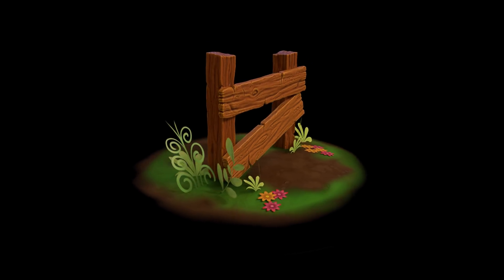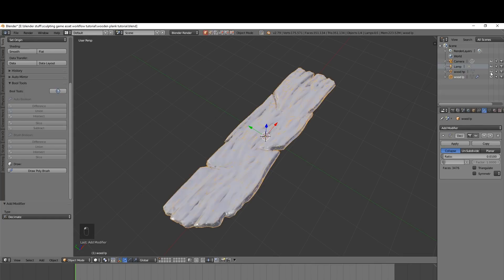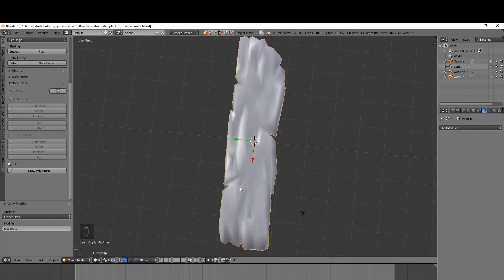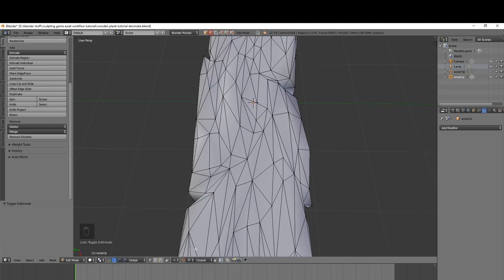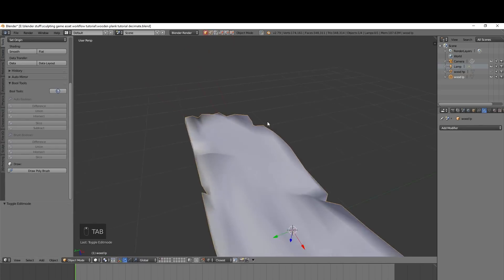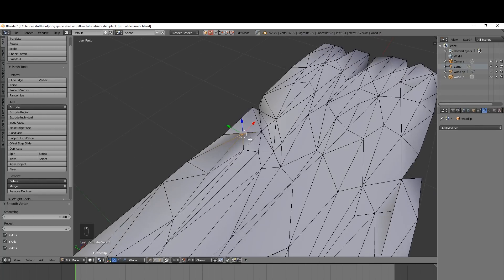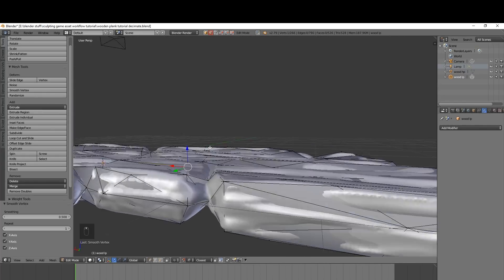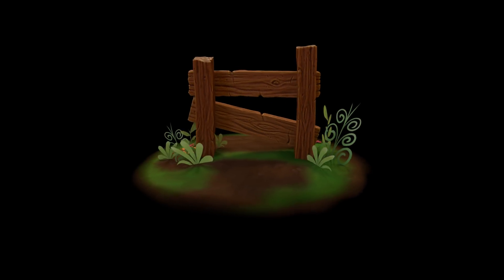sculpting workflow - create game assets - part 3 - quick retopology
Learn to quickly retopologise still game assets with this tutorial.

I use the decimate modifier with some handy tips and tricks to make you meshes more efficient.